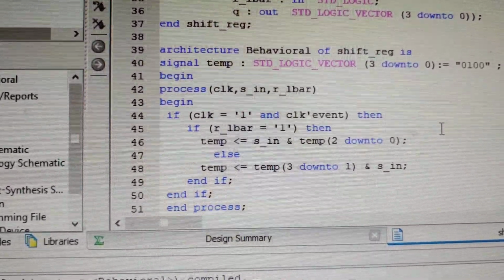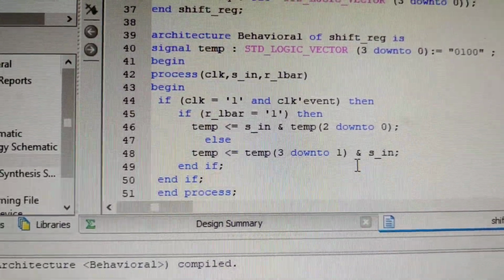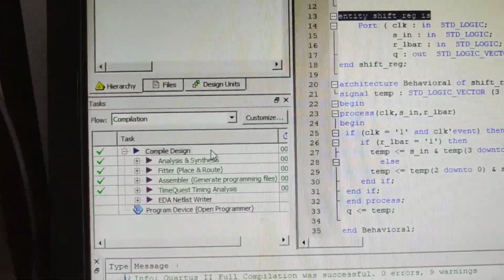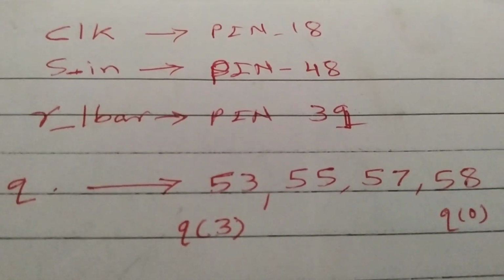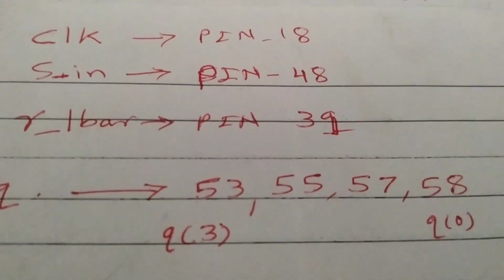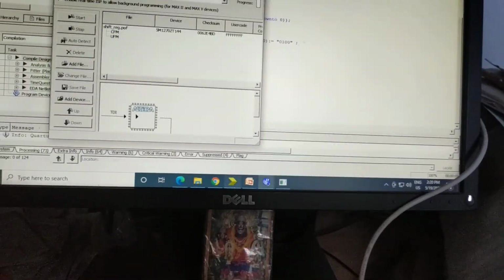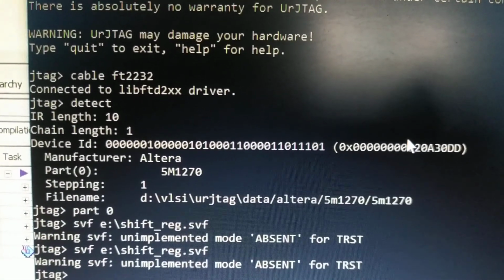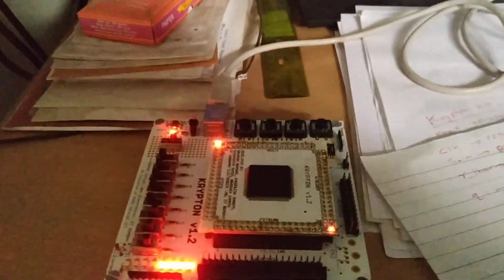VLSI Hardware Pract - Shift Register implementation on CPLD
Quartas II s/w & kit